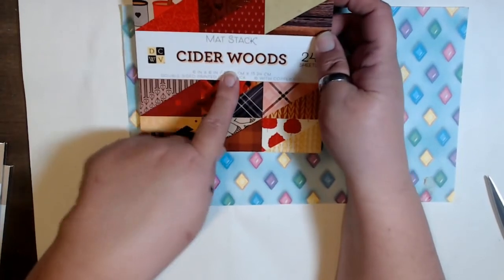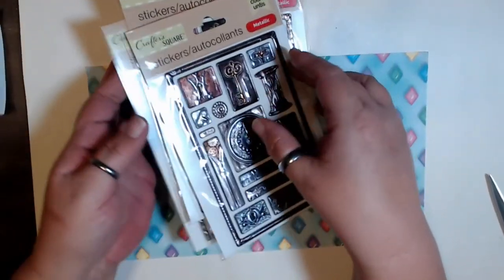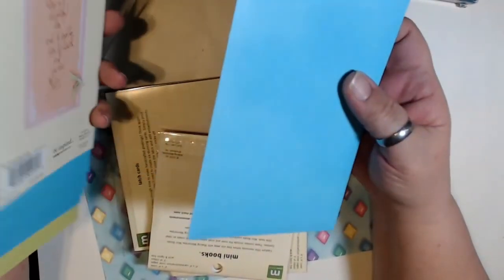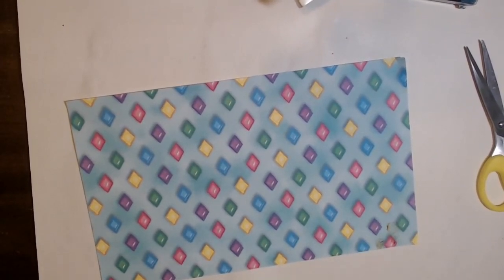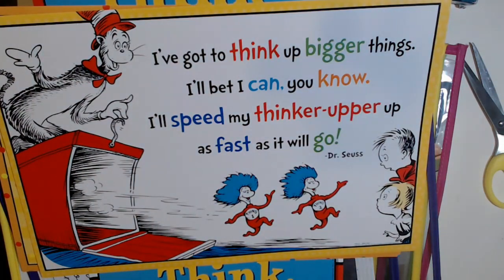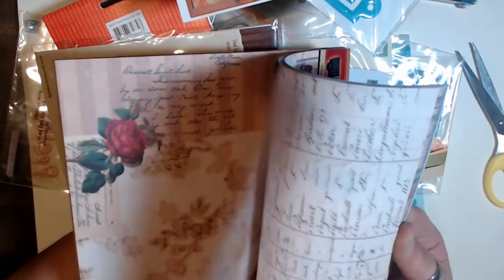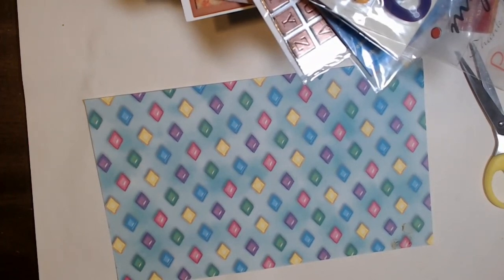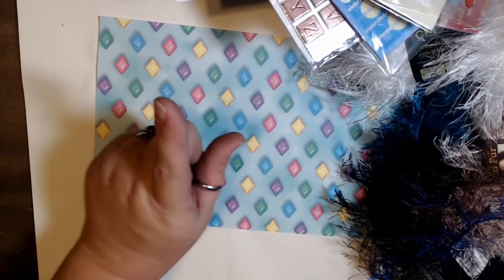Black Friday Scaventure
See what deals I found Scaventuring on Black Friday!